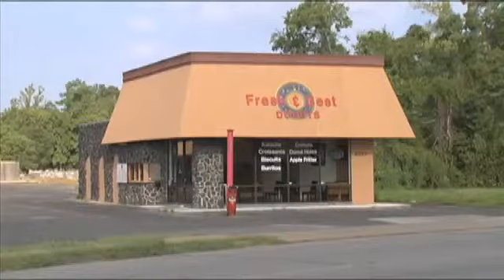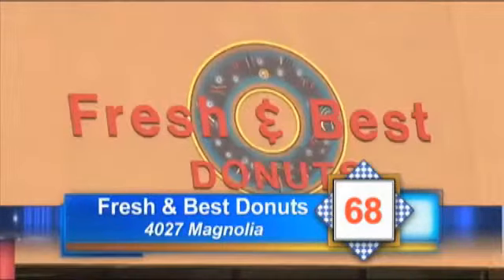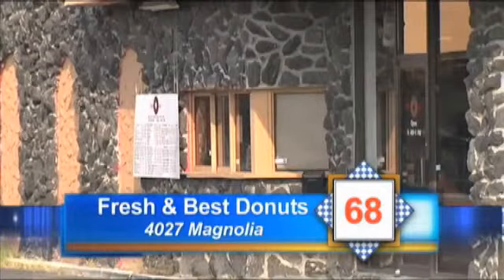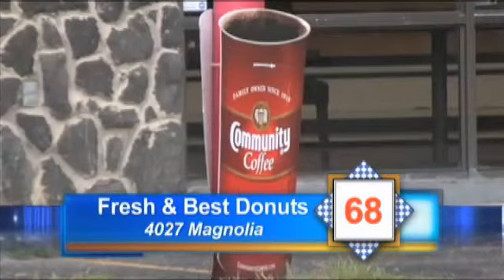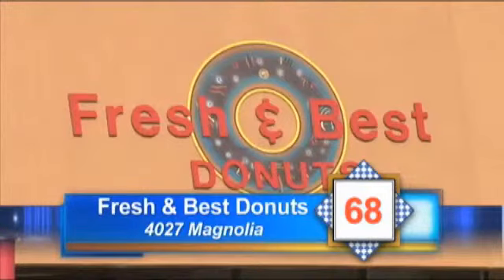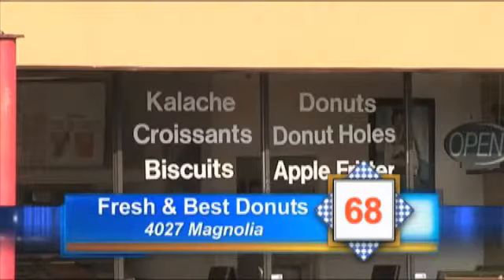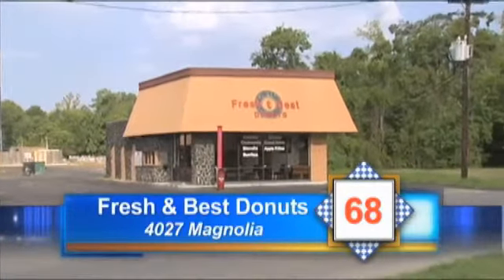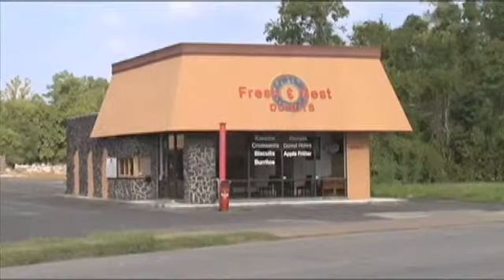Restaurant Report Card: September 13, 2013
Inspectors found so many violations two Beaumont restaurants were forced to close.  Kelli Phillips had the highs and lows in this week's edition of the restaurant report card.